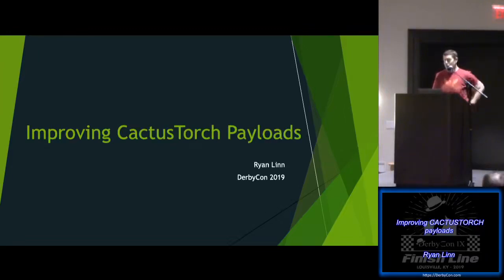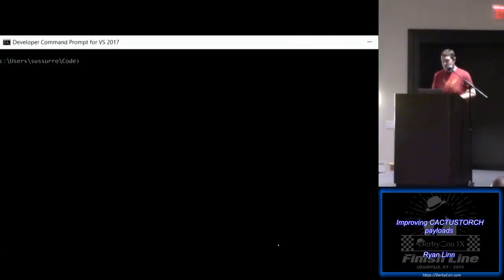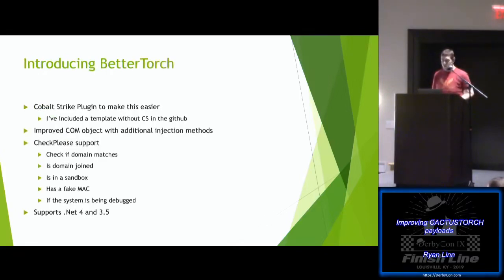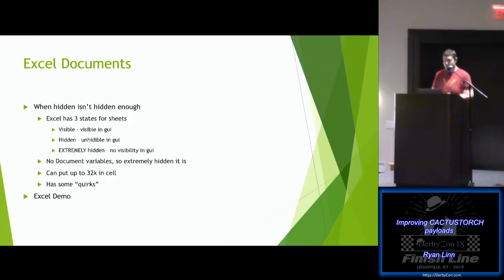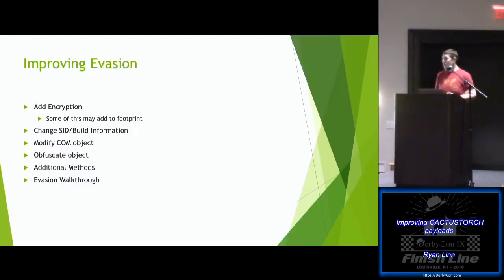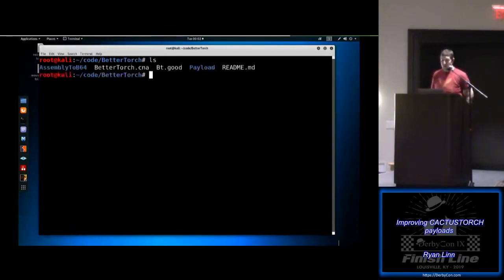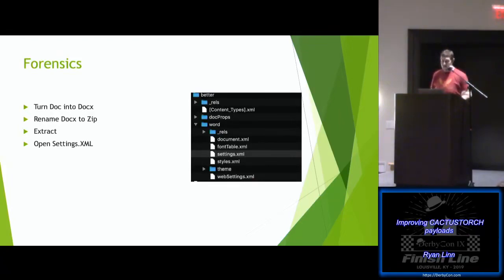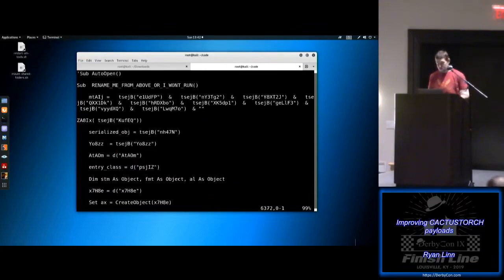Improving CACTUSTORCH payloads Ryan Linn DerbyCon 9